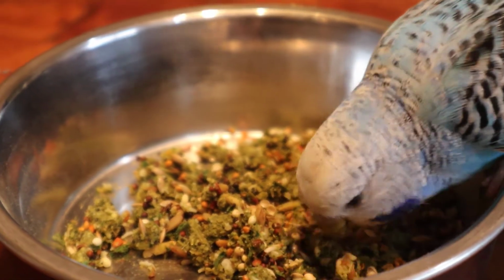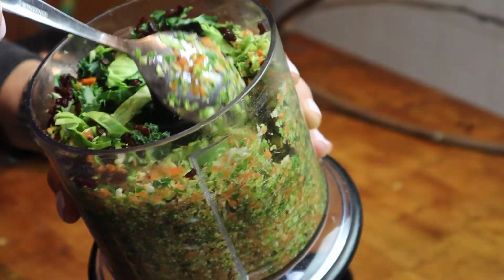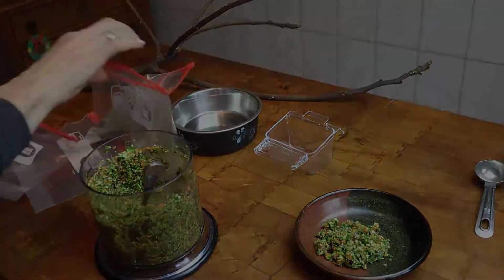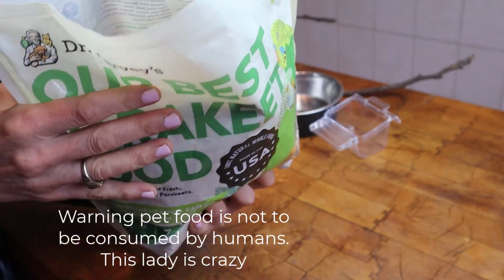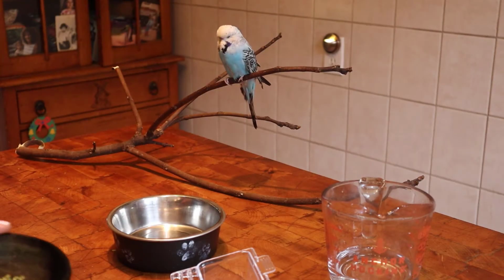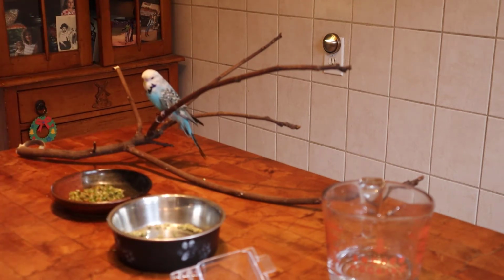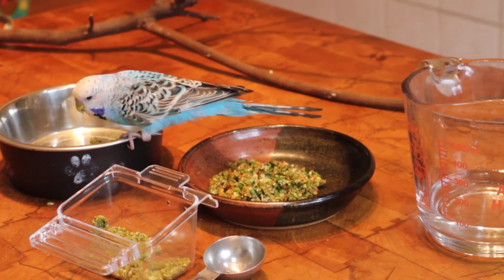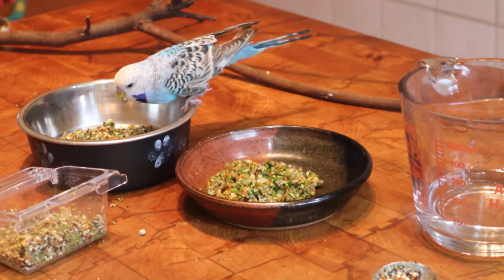What is a Good Diet for Budgies | Dr. Harvey's Parakeet Seeds and Top's Parakeet Pellets reviewed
Now that I own Figaro, I ventured out to find what is a good diet to feed my Budgie. In this video I talk about the science based parakeet diet and than test the diet on my budgie Figaro to see what he thinks. Figaro will be reviewing Dr Harvey's parakeet seeds and Top's parakeet pellets.